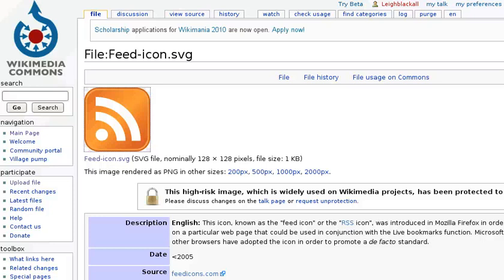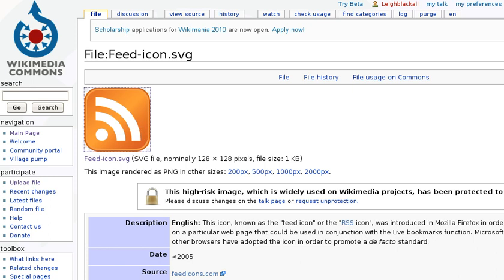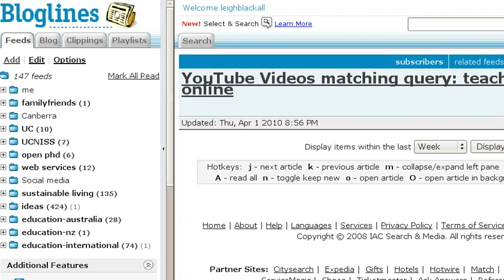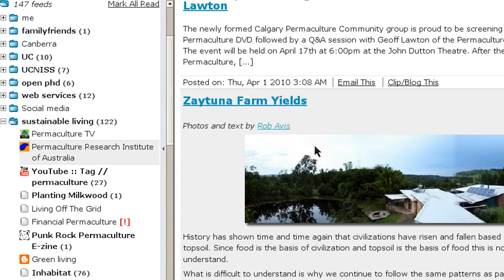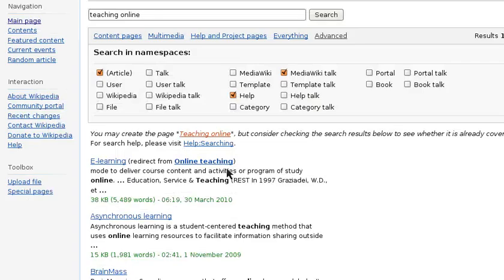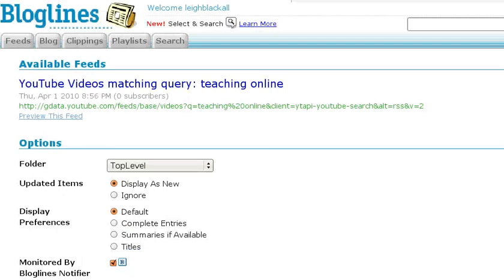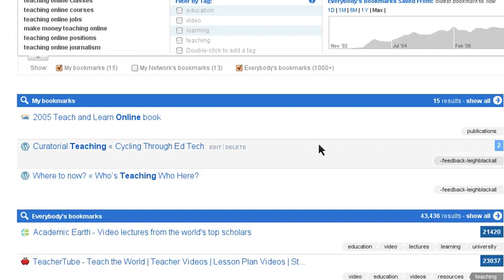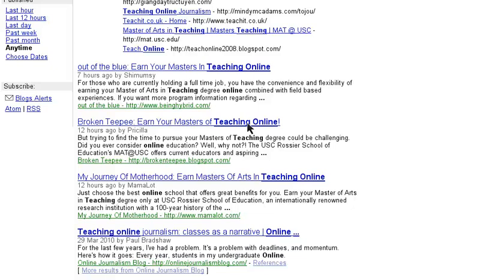Everything you need to teach and learn online P3: Feeds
Everything you need to teach and learn online P3: Feeds. Enriching your information intake, helping you find great things to teach and learn from.